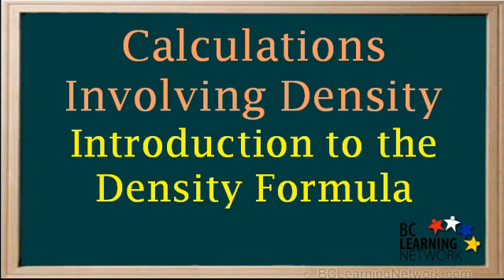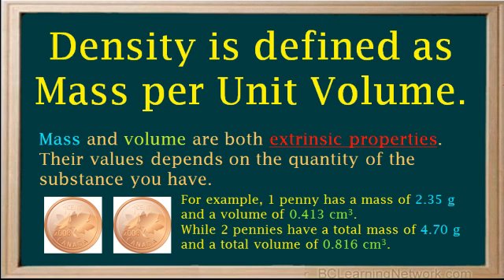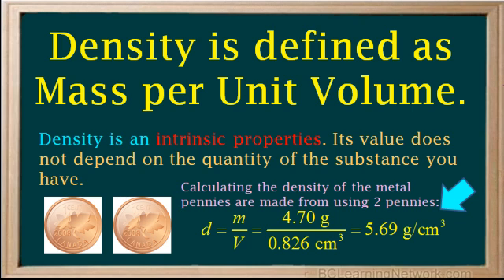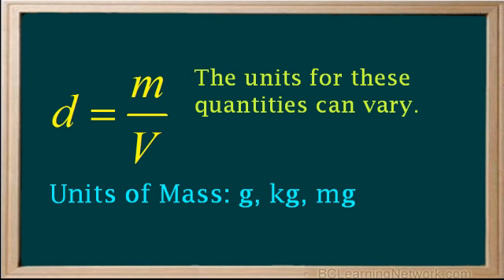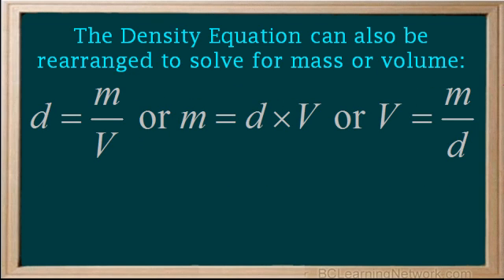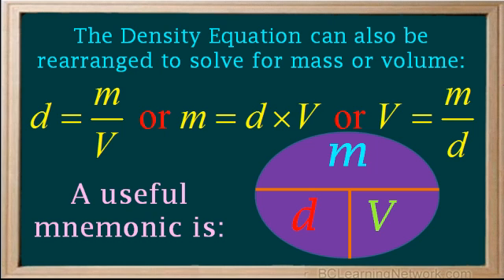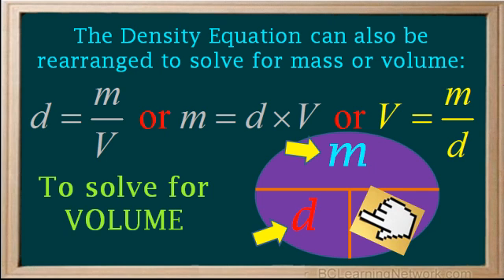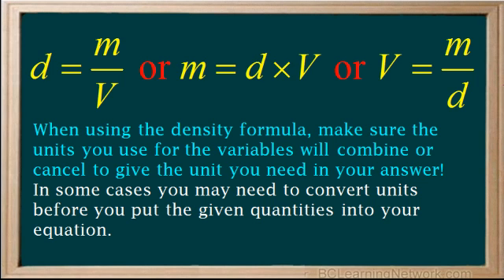WCLN - Introducing the density formula - Chemistry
Introducing the Density formula

0:01this video will introduce you to the density formula
0:04and show you how to change it the form you need for particular question
0:07density is defined as mass per unit volume
0:11mass and volume herbal extrinsic properties
0:14you values depend on the quantity at the surgeons you have
0:17for example one penny has a massive 2.35 grounds
0:22an appalling the point for 13 centimeters cue want to pennies
0:26have a total mass a 4.7 grams and a total I'm appointee
0:3016 centimetres cue if we calculate the density and the metal pennies are made
0:35from
0:36using one penny density Eagles mass divided by volume
0:40which is 2.35 grams divided by .4 13 centimeters cue
0:45which works at 5.69 grams per centimeter kid
0:49if we were to calculate the density of the metal pennies are made from using
0:53two pennies
0:54density cause mass divided by volume which is 4.7 grams
0:59divided by pointing eighty six centimeters cue which game works out to
1:035.69
1:05grams per centimeter kid the mass in the volume
1:08both doubled but the density remains the same
1:11the formula for density is given by the equation d
1:15he calls them over the where D is the density
1:18and as the mass andy is the volume the units for these can vary
1:23mess is commonly expressed in grams kilograms or milligrams
1:27well volume is commonly expressed in centimeters cue
1:30meters cue Miller leaders who are leaders the unit forget city is usually
1:35a mass unit over a volume units
1:38the most common density units are grams per centimeter cubes
1:42grams per milliliter and kilograms per meter cute
1:46also known as kilograms per cubic meter the density equation can also be
1:52arranged to solve for mass or volume
1:54of course density is equal to am over the
1:58cross multiplying gets am because the times me
2:01and solving for the gives the Eagles am already
2:05and Amani is a tool to help us remember something
2:09useful Monique for density years a circle with an M on top
2:14and Indian be on the bottom to find equation for each variable
2:18just put your hand on it and see how the others are arranged to sell for density
2:23put your hand on the D Saudi Eagles am over the
2:27to solve for mass put your hand on him
2:30so am Eagles D times be and a softer volume put your hand on the
2:35Savi Eagles movt now it's extremely important when using this demonic
2:41that you write the letters correctly in the circle if he did them wrong as you
2:45can guess
2:46then all your equations appear on to remember that I am is on top
2:50nd nd year below think it's something like mountain
2:54over deep valley in the mountains higher than the deep Delhi
2:57when using the density formula make sure the units used for the variables
3:02will combine or cancel to give the unit you need in your answer
3:05in some cases you may need to convert units before you put the given
3:09quantities
3:10into your equation you see this
3:13and other examples in videos following this
3:17just make sure you're always conscious that the units are using
3:20we doing any calculations in chemistry